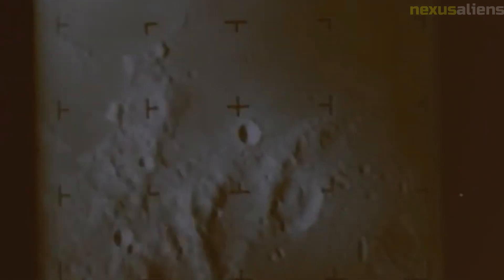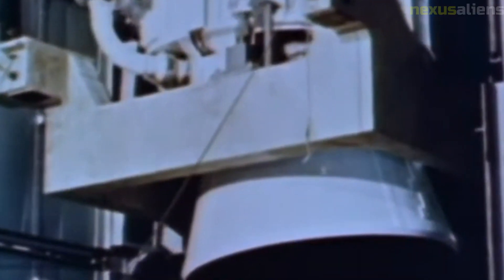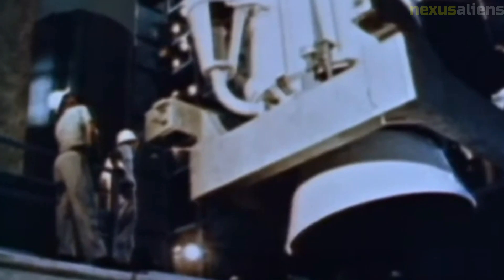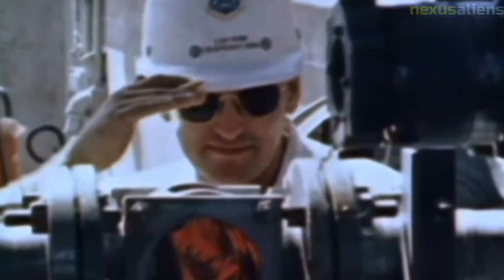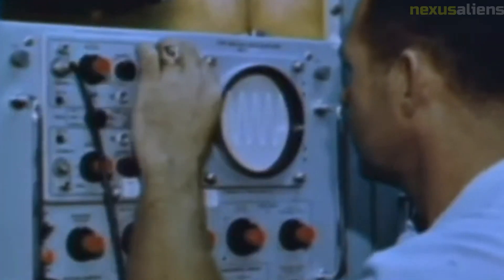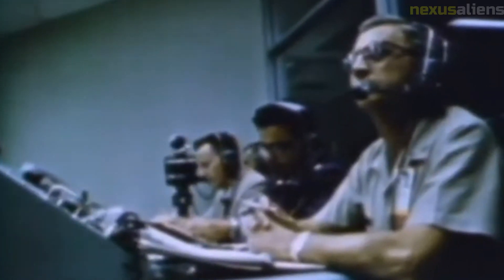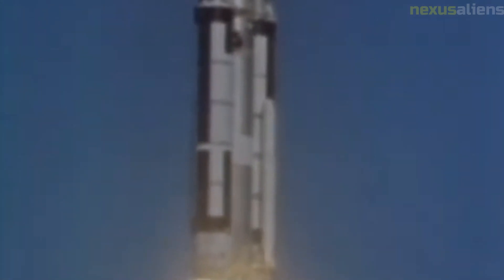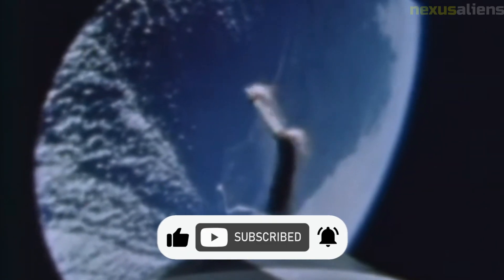Ranger 7 Mission Paving the Way for Lunar Exploration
In the early days of space exploration, NASA's Ranger 7 mission marked a significant milestone in human history.

It was a crucial step in NASA's program to explore the moon and pave the way for future manned missions.

The mission was launched on July 28, 1964, and it sent back the first close-up images of the moon's surface, giving scientists and researchers a detailed view of the lunar terrain.

Ranger 7 was a lunar probe that was designed to impact the moon's surface after a direct flight from Earth.

The mission was part of NASA's efforts to prepare for future manned missions to the moon, and it was the first successful mission in the Ranger program.

The Ranger program was a series of unmanned space missions aimed at exploring the moon's surface.

The Ranger 7 spacecraft was equipped with six television cameras that were designed to capture high-resolution images of the moon's surface as it descended towards impact.

The cameras were mounted on the probe's frame, and they were protected by a specially designed beryllium shield that could withstand the impact with the moon's surface.

The mission was launched on July 28, 1964, from Cape Canaveral, Florida, and it took about 68.5 hours for the spacecraft to reach the moon.

Once it reached the moon's atmosphere, it separated from its propulsion system and began its descent towards the lunar surface.

As the spacecraft descended towards the moon, the cameras began taking pictures of the lunar surface, and the images were transmitted back to Earth.

The pictures were of high resolution, with a resolution of 1,000 lines per picture, and they revealed features on the moon's surface that had never been seen before.

The images sent back by Ranger 7 were a revelation to scientists and researchers, who had previously only been able to view the moon through telescopes.

The images showed the moon's surface in great detail, revealing craters, rocks, and other features that would later prove vital in planning future manned missions to the moon.

The Ranger 7 mission was a resounding success, and it marked a significant milestone in NASA's space exploration program.

The images sent back by the spacecraft proved that it was possible to send a spacecraft to the moon and return high-quality images of its surface.

The success of the mission paved the way for future lunar missions, including the Apollo missions that would eventually land humans on the moon.

The Ranger 7 mission was a crucial step in NASA's program to explore the moon and paved the way for future manned missions to the lunar surface.

The mission proved that it was possible to send a spacecraft to the moon and return high-quality images of its surface, revealing details that had previously been impossible to observe.

The success of the mission was a significant achievement for NASA and marked a pivotal moment in human history, as we continue to explore the vast expanse of space around us.